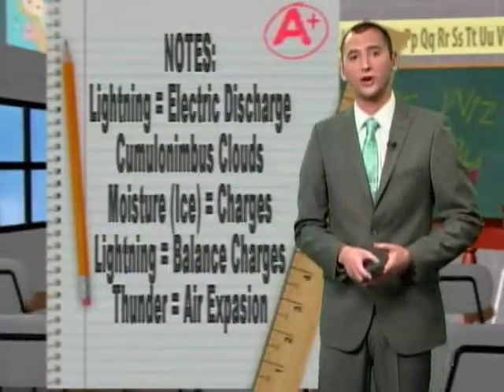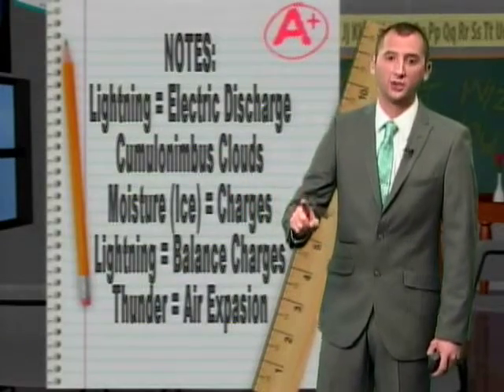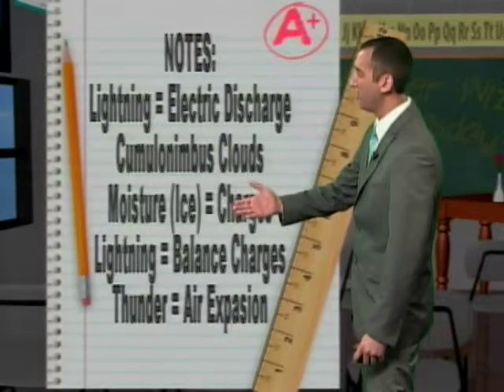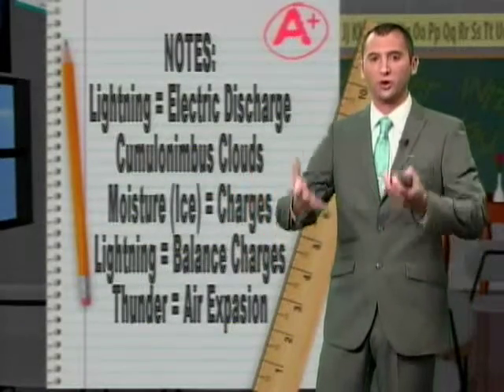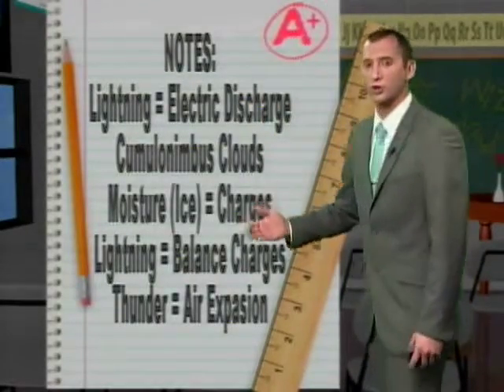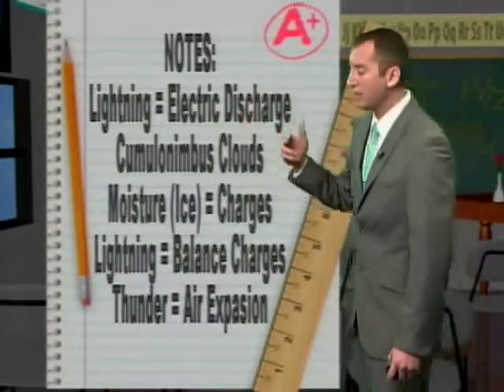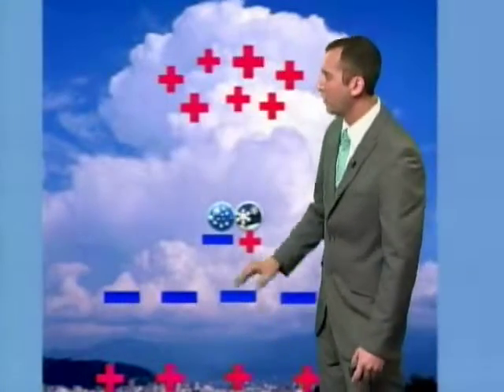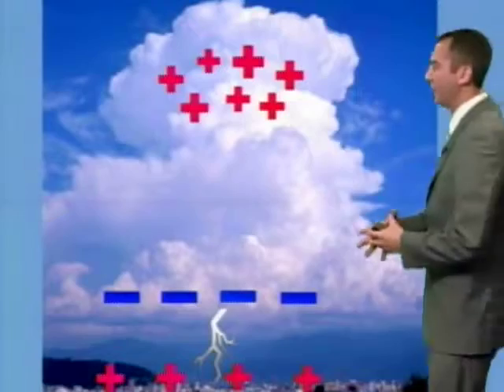Weather Wiz Wednesday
Eric explains how lightning occurs.